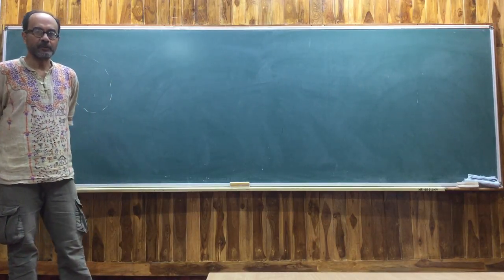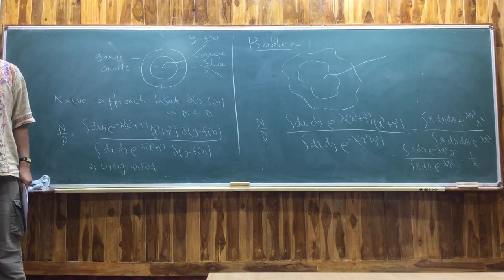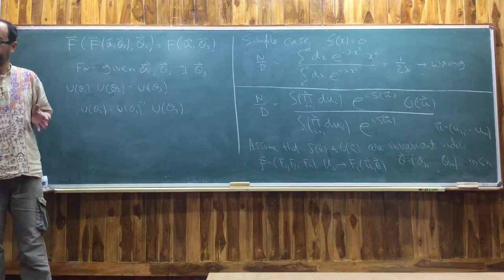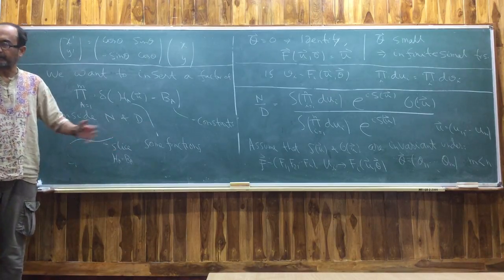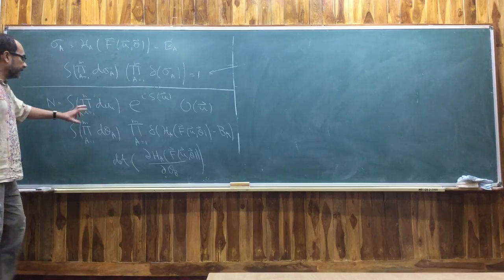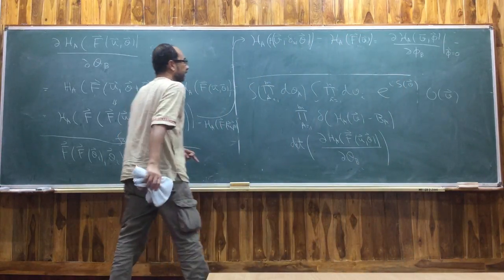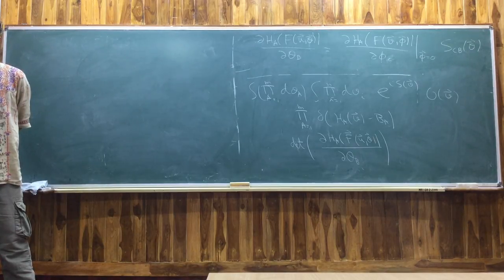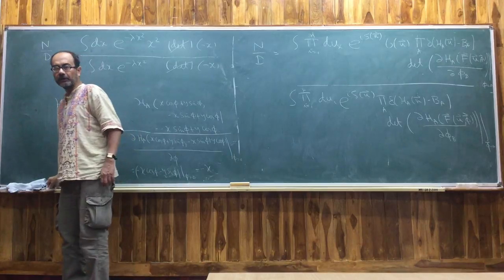Quantum Field Theory II Lecture 16